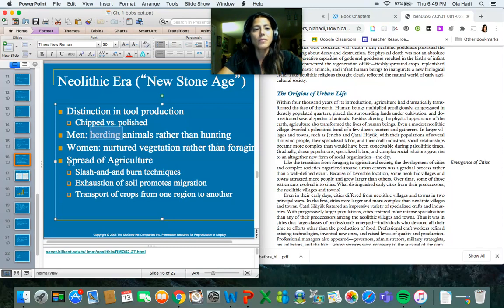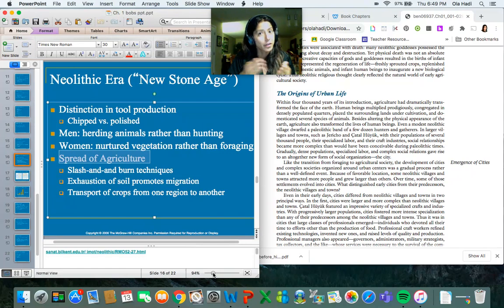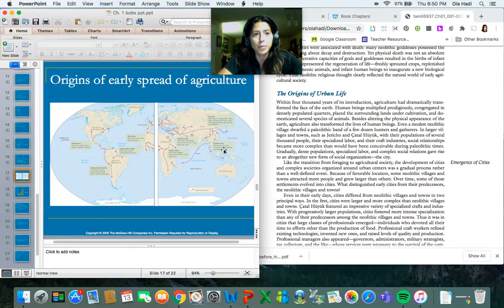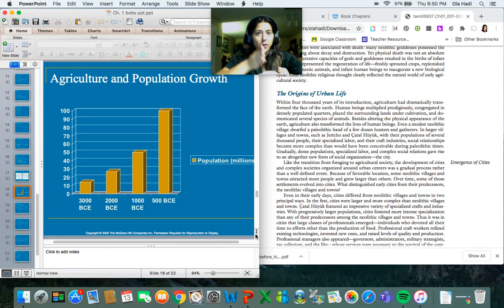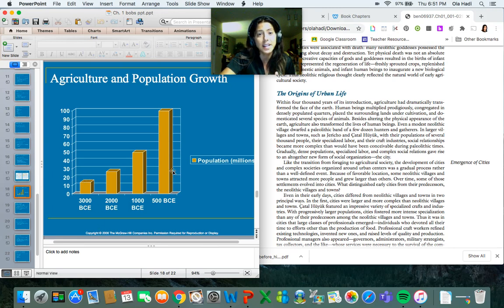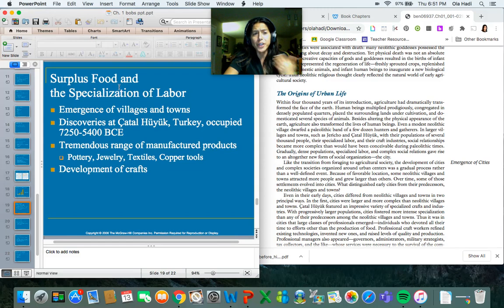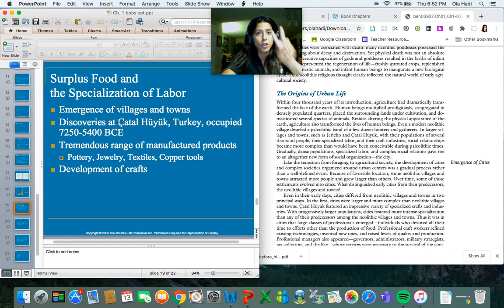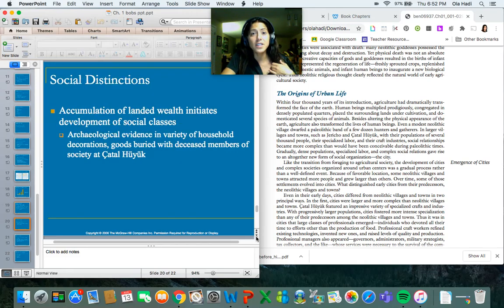Neolithic Era Part 1